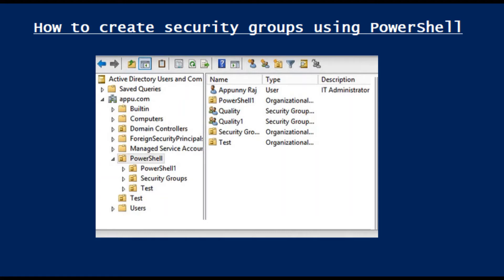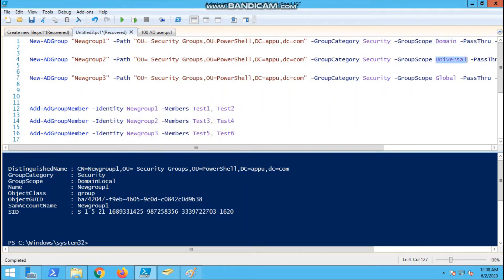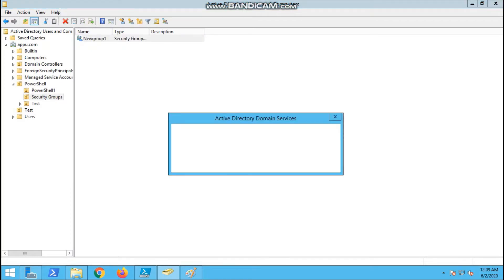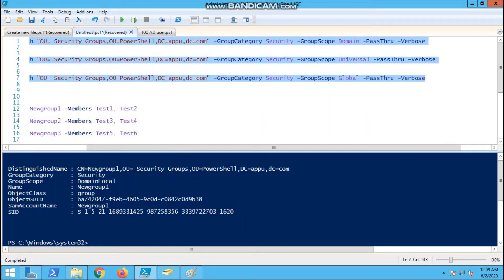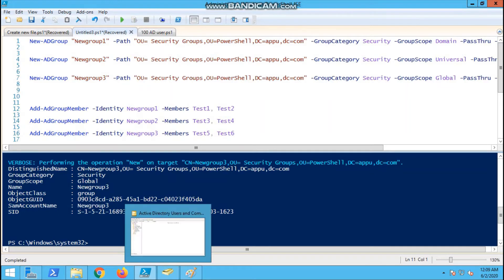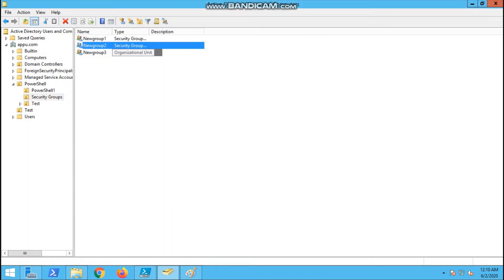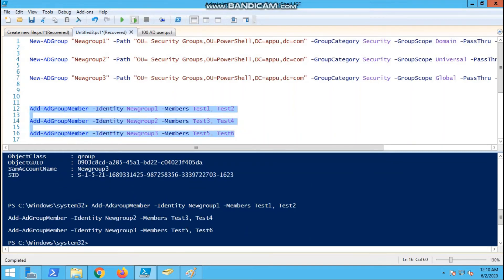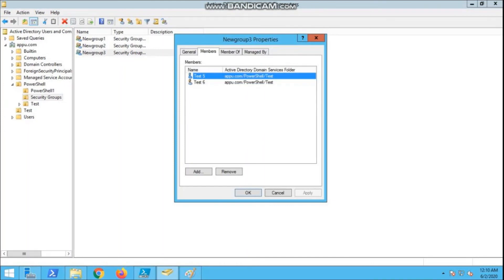How Create Security Groups Using PowerShell